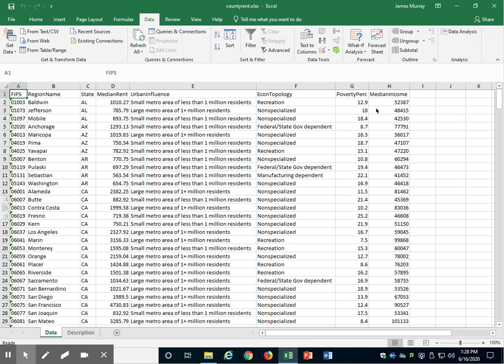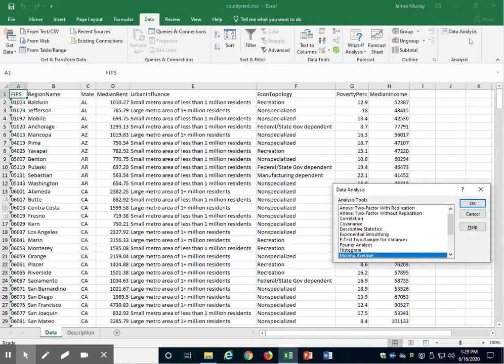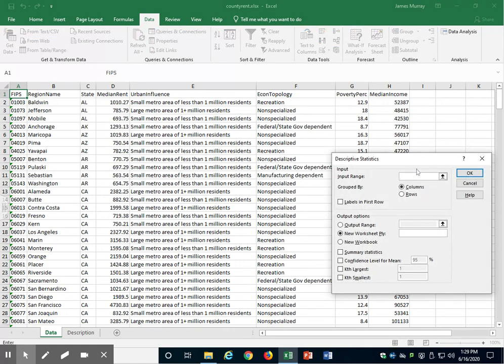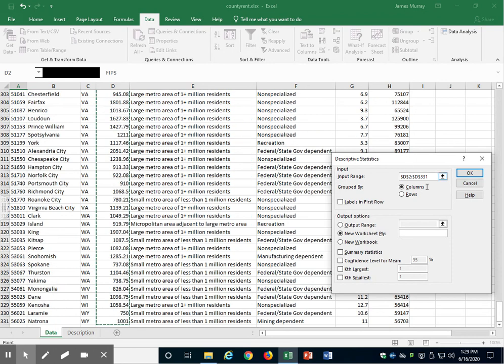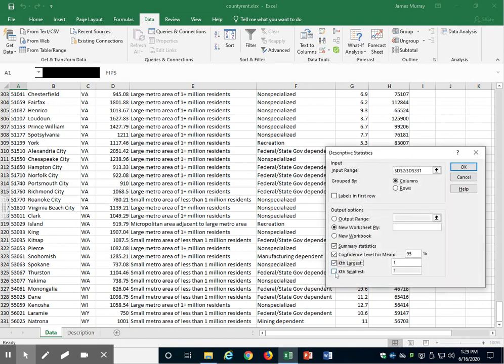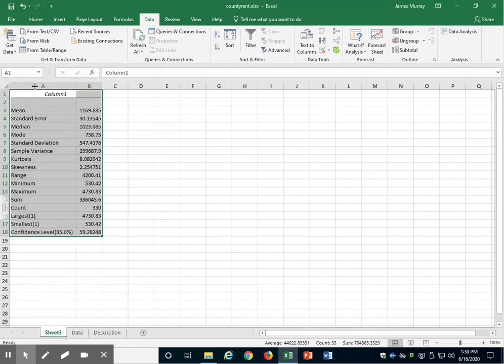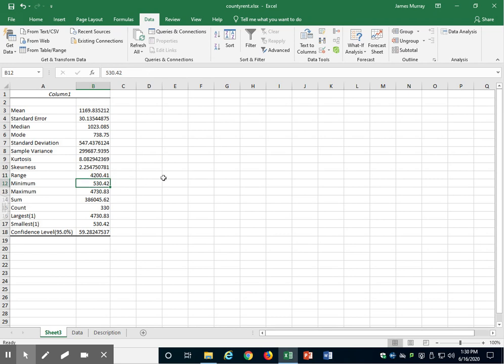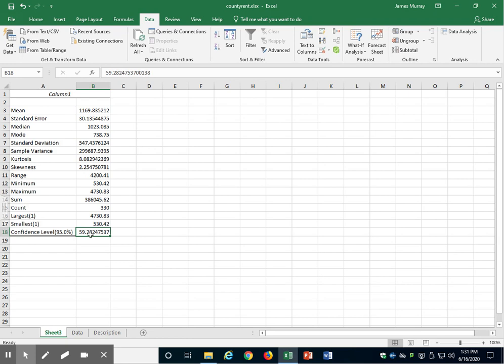Using the Data Analysis Toolpak in Excel to compute descriptive statistics of a numeric variable